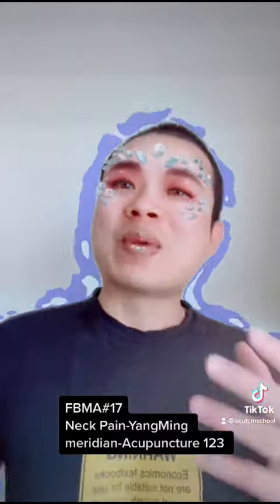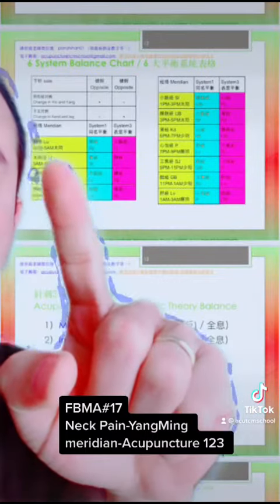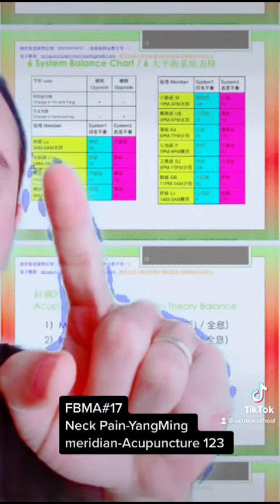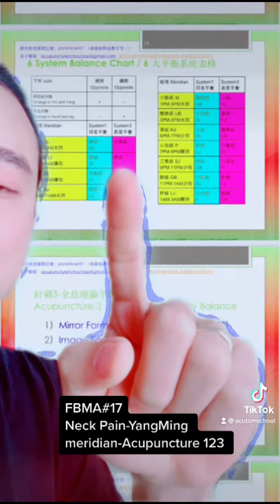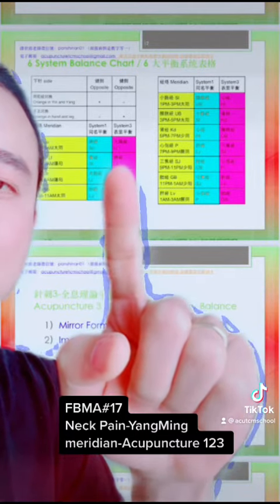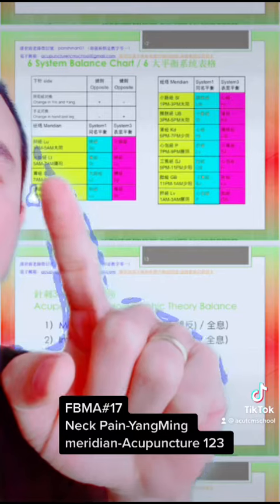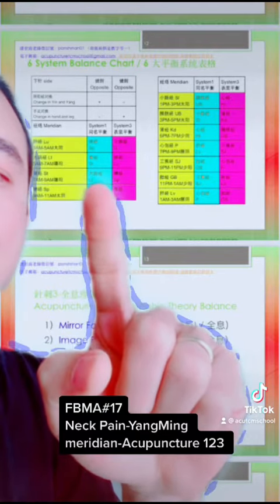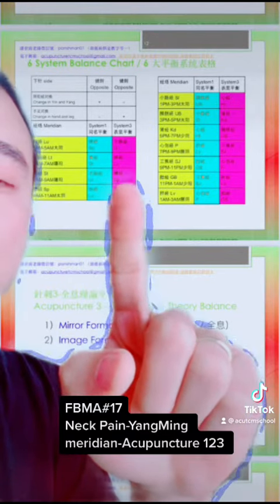FBMA#17 Neck Pain-YangMing meridian-Acupuncture 123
FBMA#17
Neck Pain-YangMing meridian-Acupuncture 123

  (please note that after signing up for first page, you will be offering to join acupuncture super 10 program)